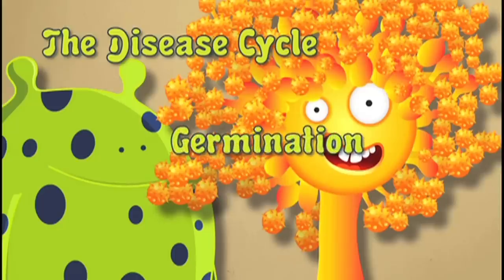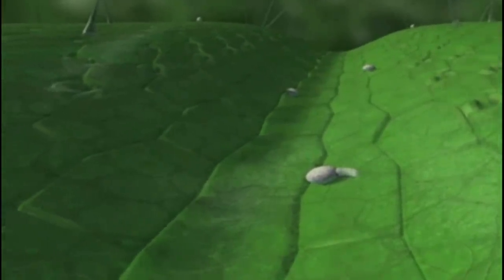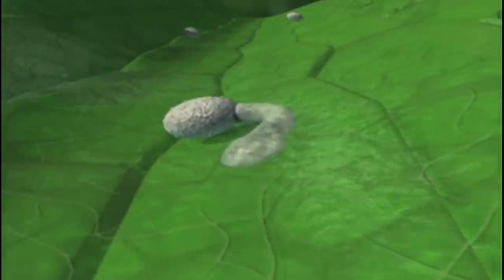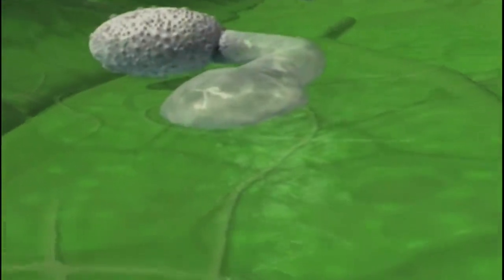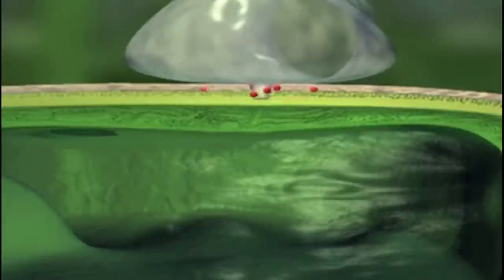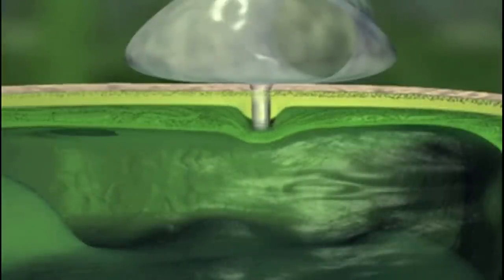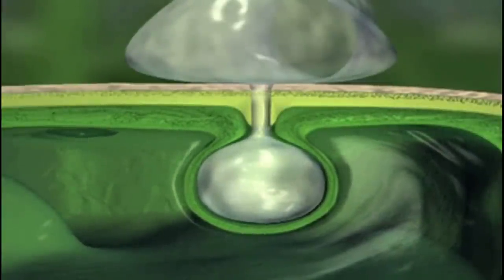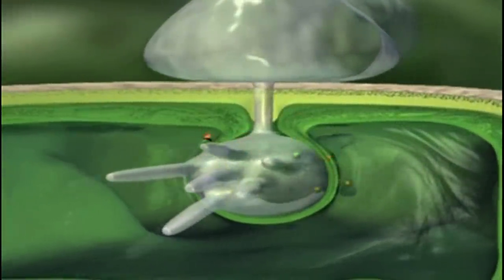Fungicide No. 2: How Do Fungi Attack Plants?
How do fungi attack plants?: The disease cycle (inoculation, adhesion, germination, infection, invasion, and reproduction) of powdery mildew is shown here.